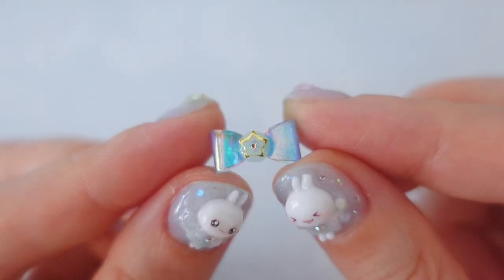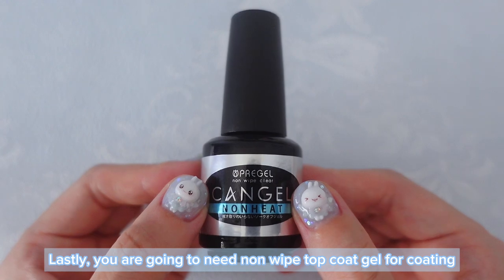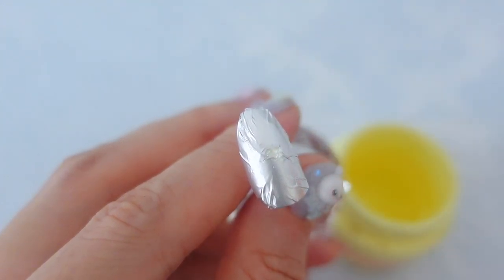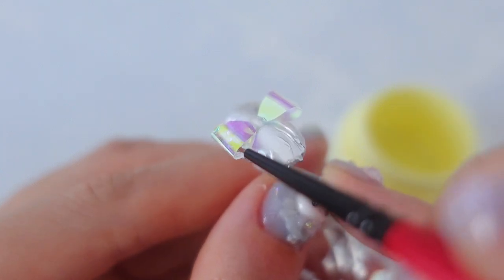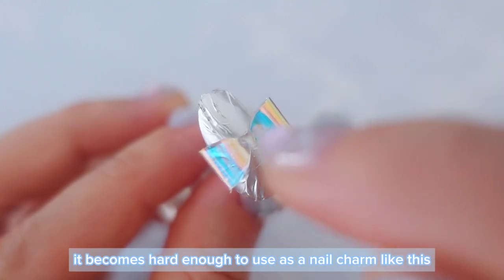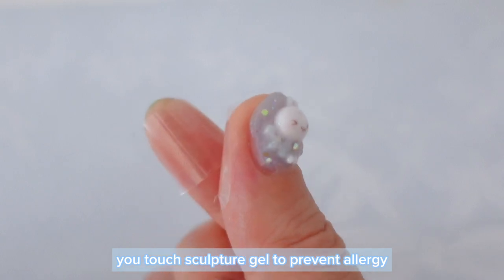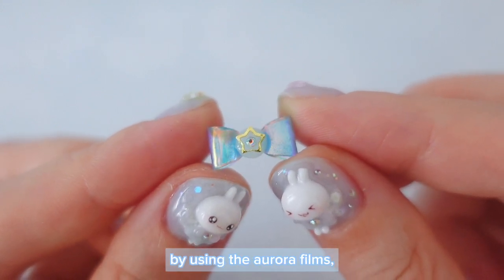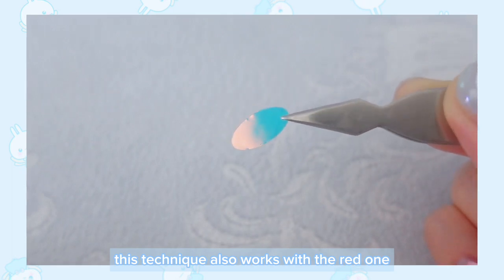How to Make Aurora Bow Charm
BGM
さんうさぎ様